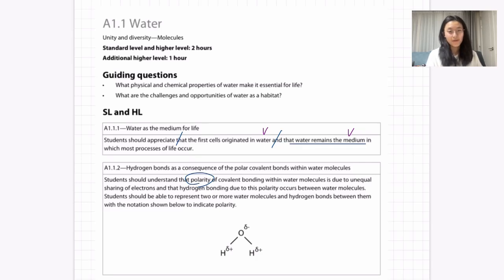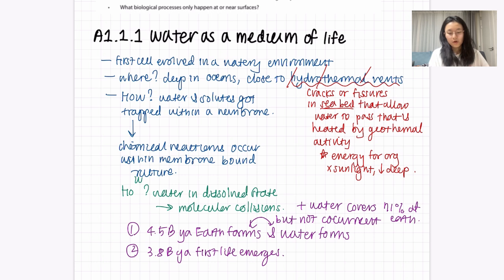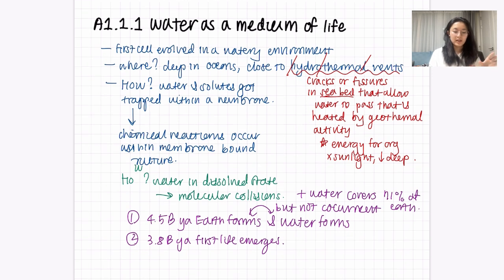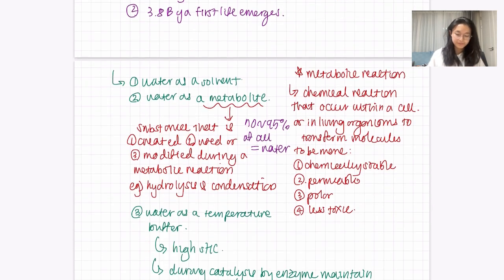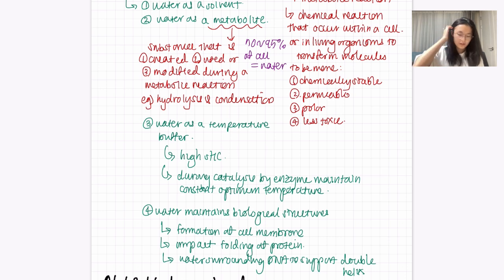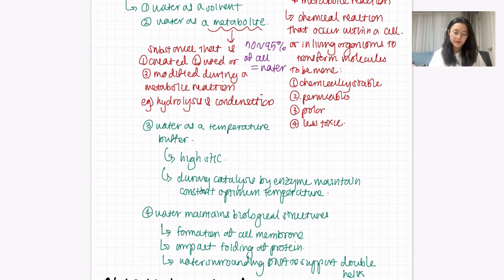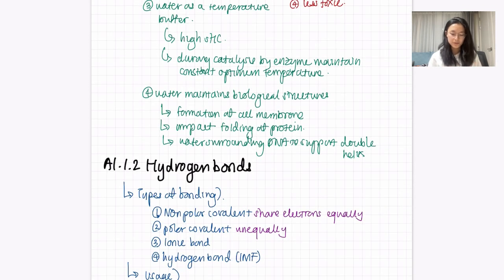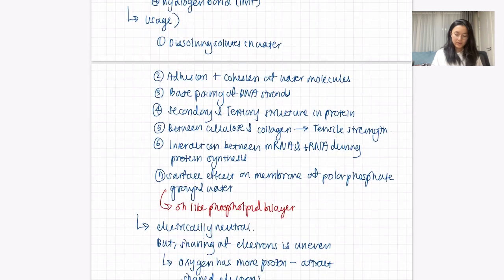IB Bio Water